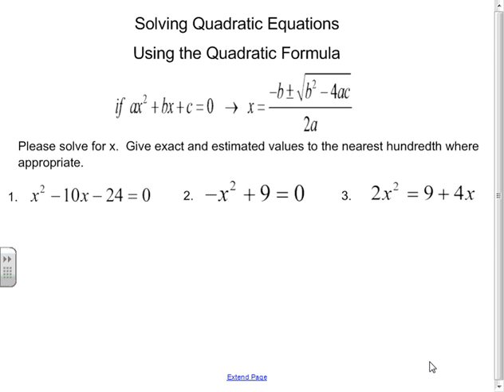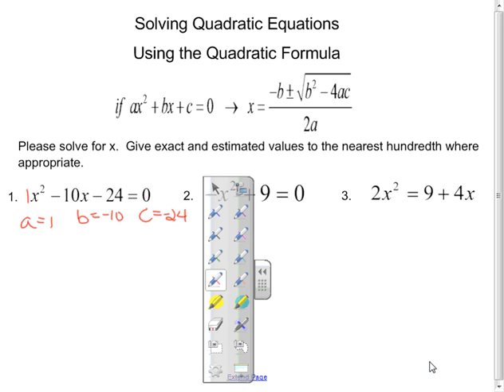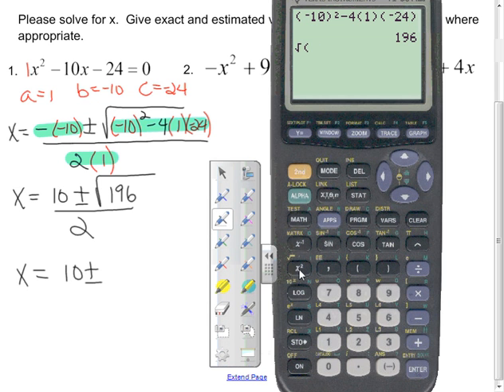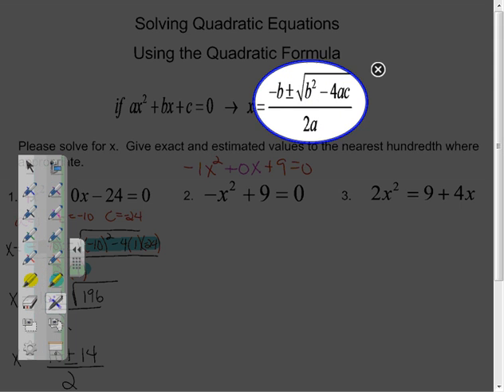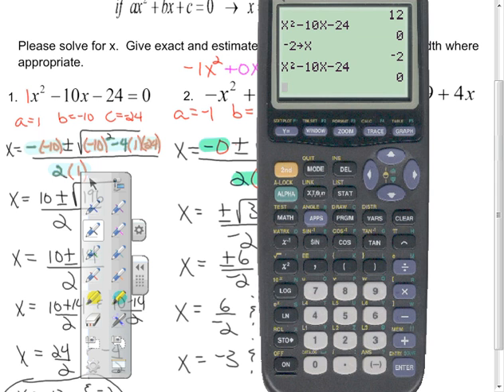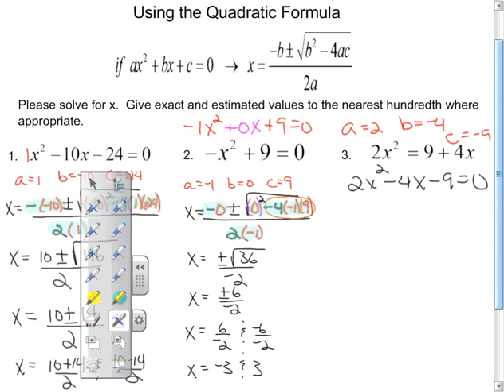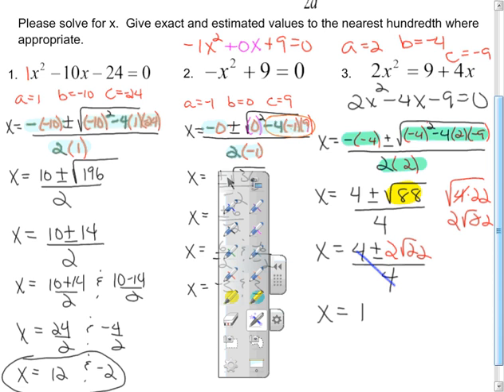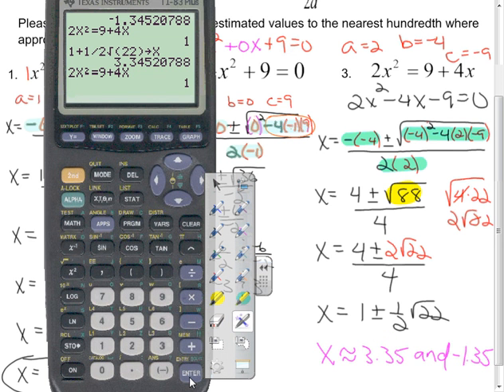Solving Quadratic Equations - Using the Quadratic Formula